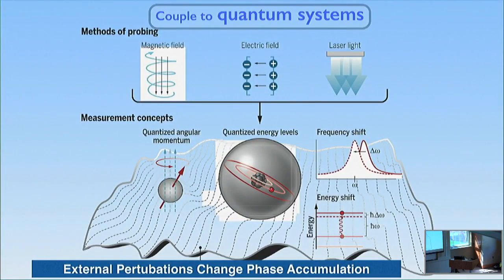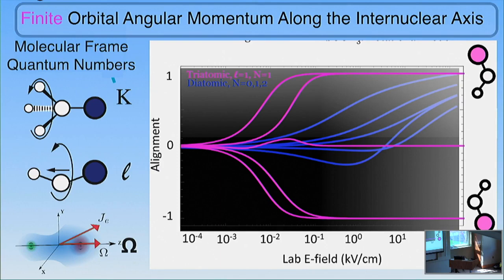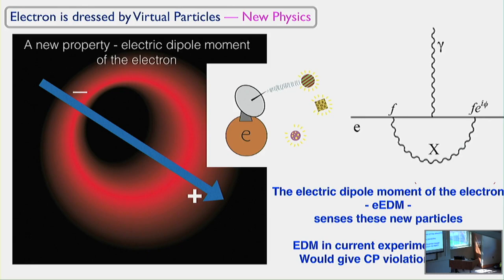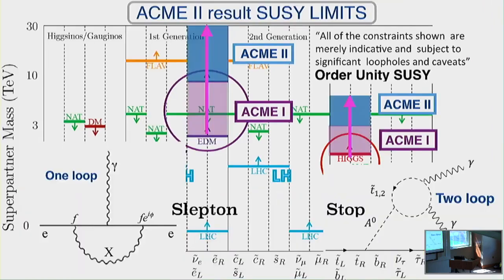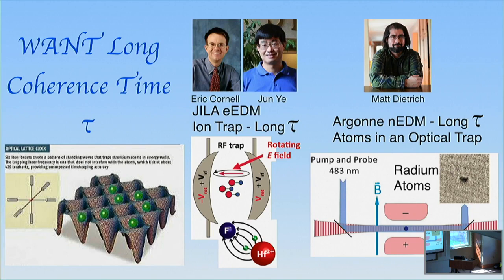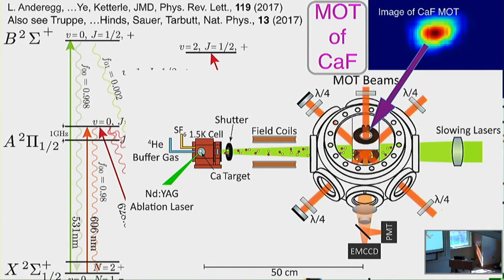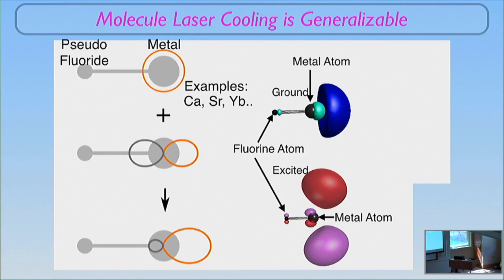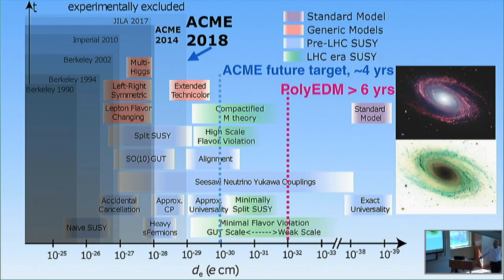John Doyle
John Doyle, Harvard University, during the workshop Laboratory Cosmology – AMO Physics Techniques and Applications on September 16-17, 2019, lecture titled “Cold molecules for probing cosmology-related new physics” at the Institute for Theoretical, Atomic and Molecular and Optical Physics (ITAMP), Harvard-Smithsonian Center for Astrophysics, Cambridge, Massachusetts.